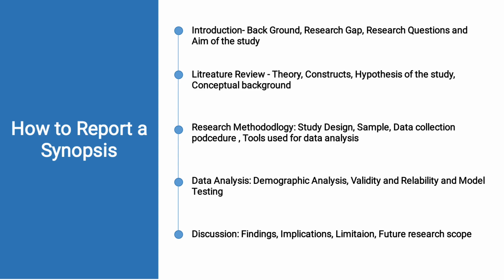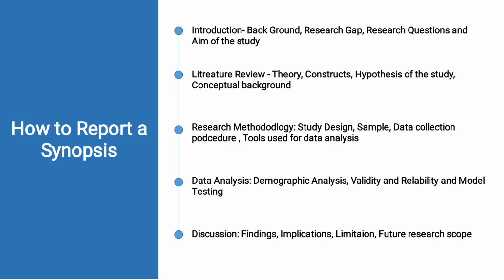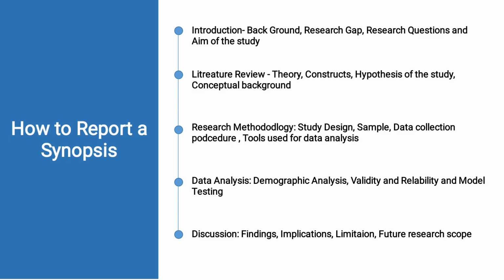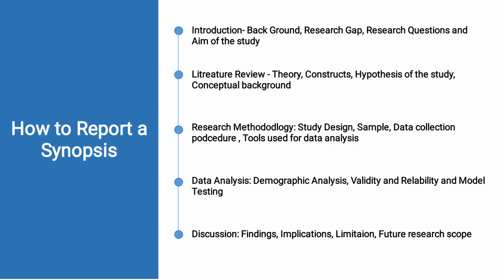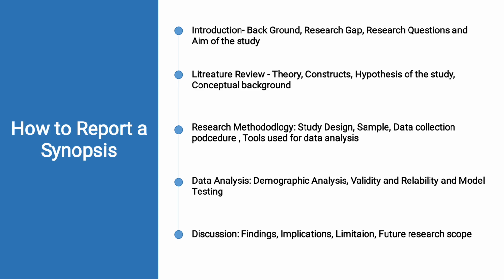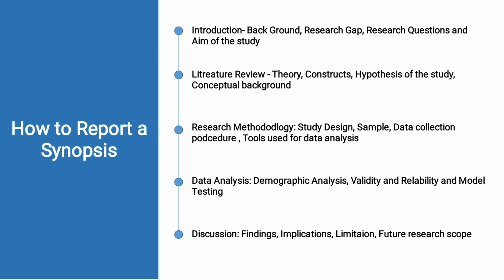How to write a synopsis for your thesis?